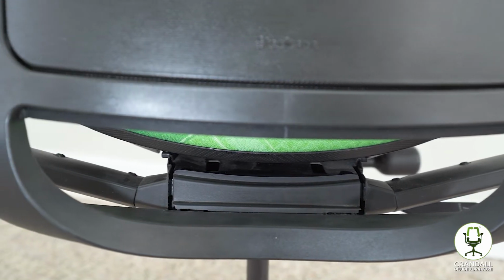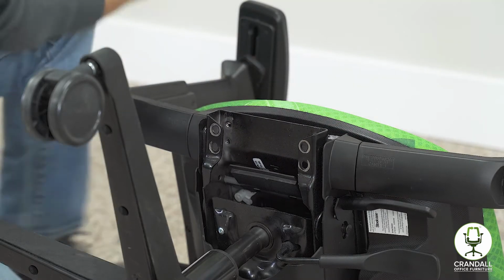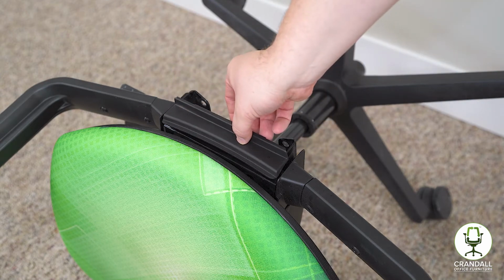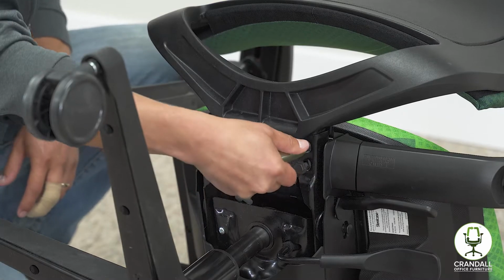Installing the Trim Cover on a Steelcase Amia Chair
Installing the trim cover on your Steelcase Amia Chair couldn’t be easier.
1. Flip the chair and remove the four screws underneath the back to allow for the removal of the back.
2. Then install the molded cover onto the metal frame.
3. Lastly, replace the back and four screws
4. That’s it!

Crandall Office Furniture has been remanufacturing Steelcase & Herman Miller office chairs since 2002, and since then has grown to become the largest remanufacturer of high-end office seating in the United States. We see and work on thousands of these chairs every year, which gives us a unique insight into how they stand up to long term use, where they fail, and how to fix them. If you're looking to learn more about high end seating, you're in the right place!

► Learn More About our Remanufactured & Refurbished Chairs and our company